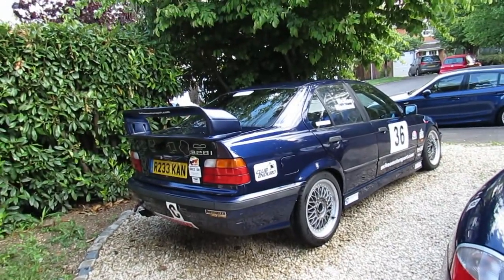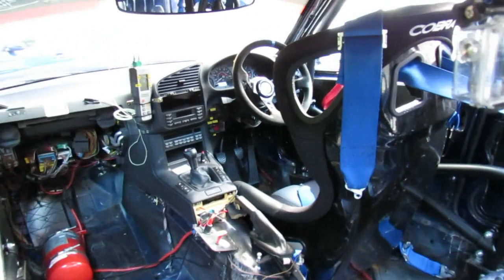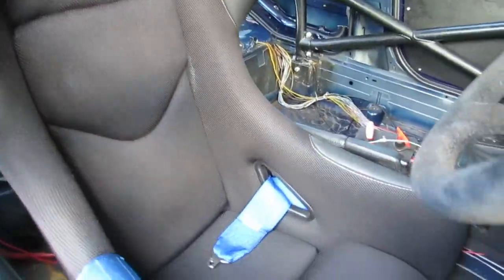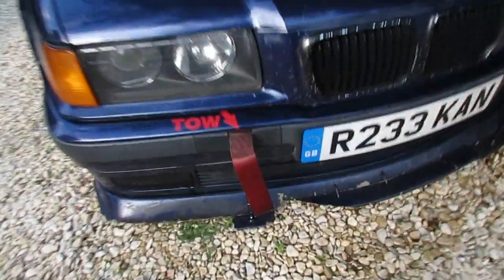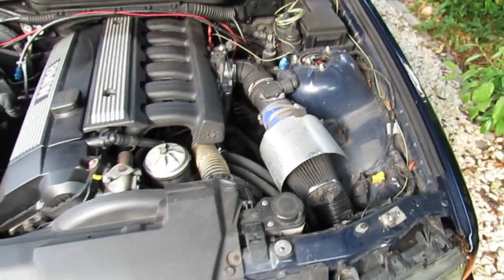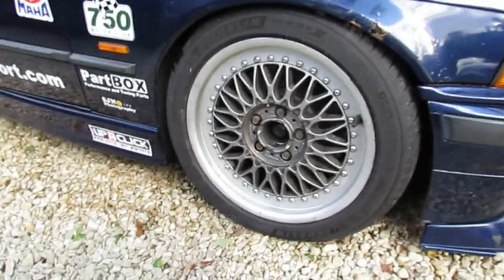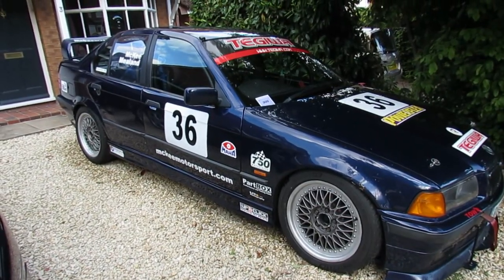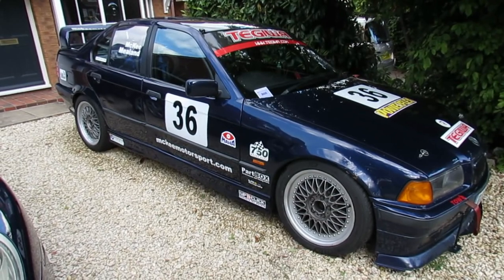BMW E36 328i race car walkaround - 750MC Club Enduro Championship 2019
- Updated to fix quality issues -
Today I recorded a walkaround of my BMW E36 328i endurance racing car. I'll show you around some of the changes made to convert a standard road car into something which can go circuit racing, and talk through the requirements and the reasons behind them.

If there are any other parts of the car you'd like to see or hear more about, let me know and I'll shoot some more!